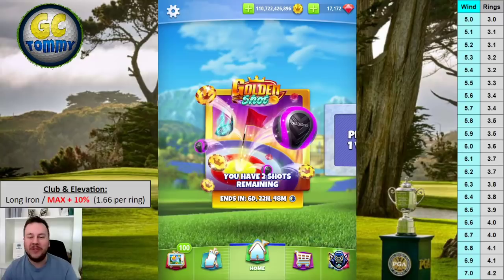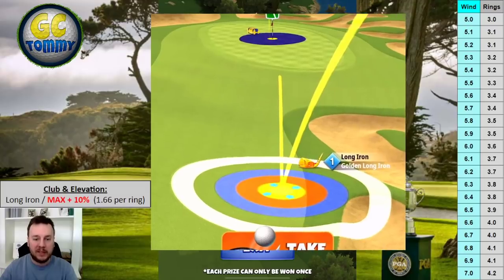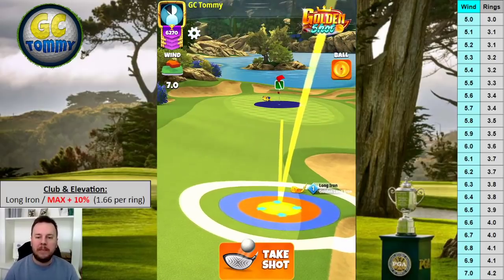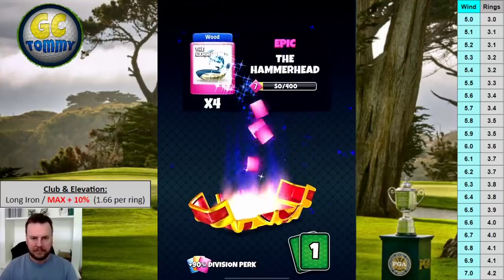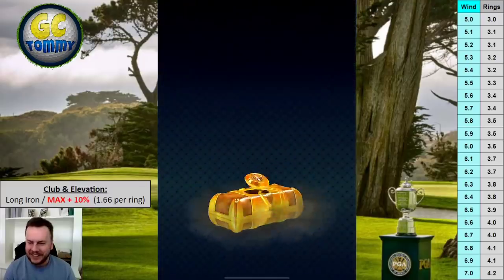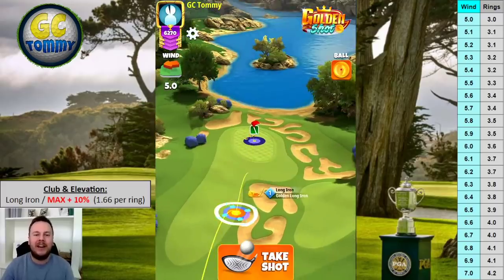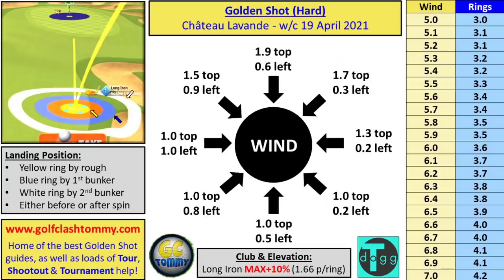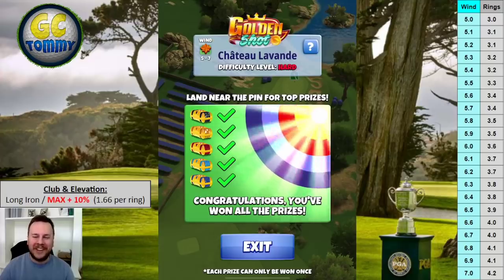Golden SHOT - Chateau Lavande Edition *HARD* - 8 (3 HIO) Shots, GUIDE & TUTORIAL, Golf Clash tips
This is the Golden Shot guide for Hard and the Chateau Lavande.